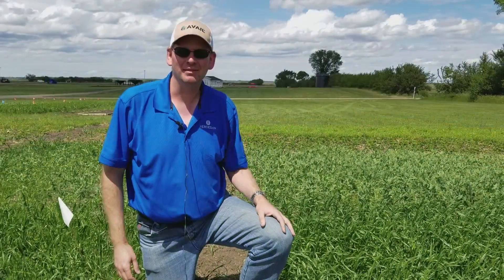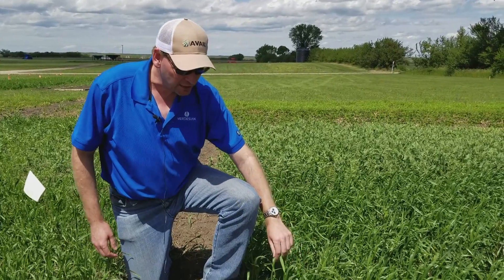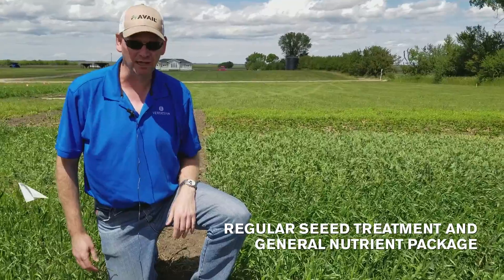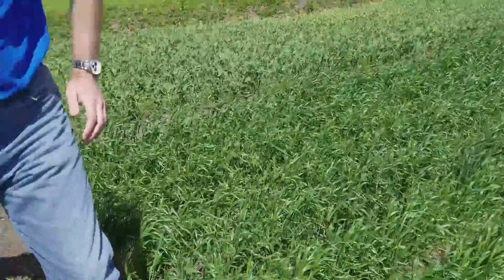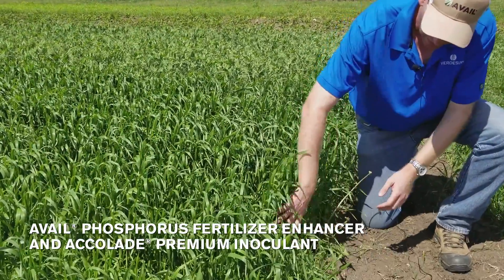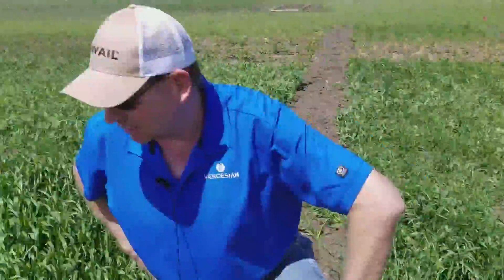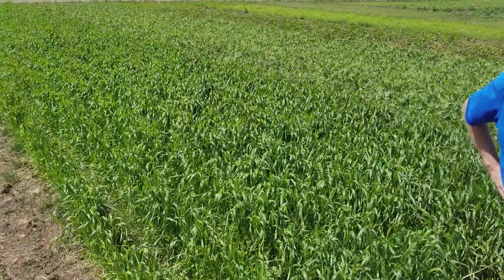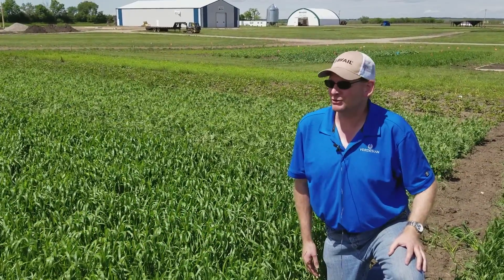Phosphorus Efficiency and Seed Treatment Results on Wheat in Canada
Philip Northover, Ph.D., Certified Crop Advisor and Technical Services Manager for Verdesian Life Sciences, takes a look at 2017 hard red spring wheat growing in Langham, Saskatchewan, Canada.
Inspecting two separate plots, one with a seed treatment and general nutrient package, and a phosphorus package treated with AVAIL® Phosphorus Fertilizer Enhancer and Accolade premium inoculant from Verdesian Life Sciences, Northover points out the latter plot has denser canopy, greater plant development and deeper color development indicating a more robust wheat plant for production.
With low phosphorus in levels in the Langham, Saskatchewan area, applying a phosphorus fertilizer efficiency technology to the applied phosphorus provides better uptake by the plant for early stage growth and resilience.